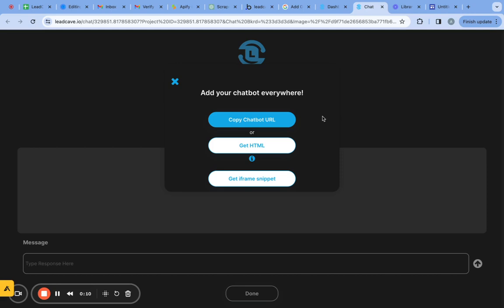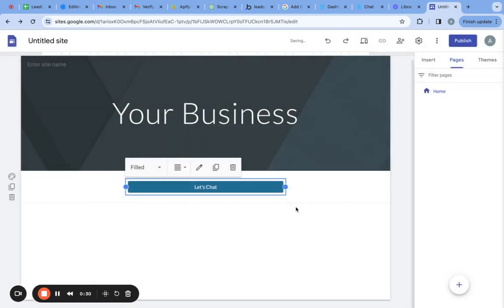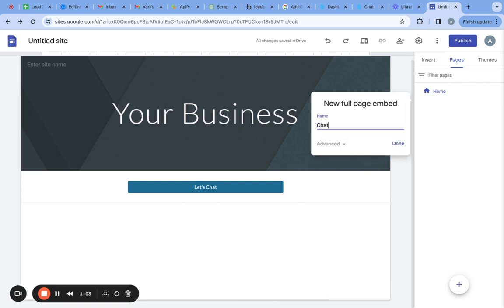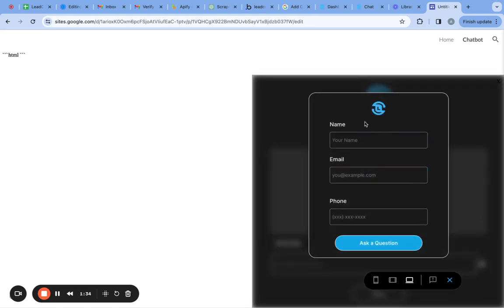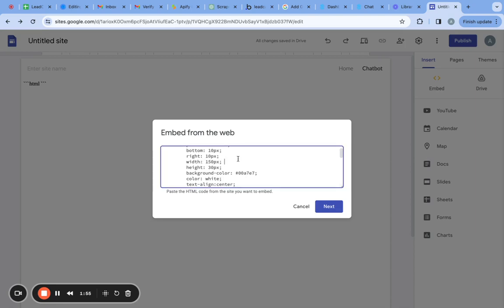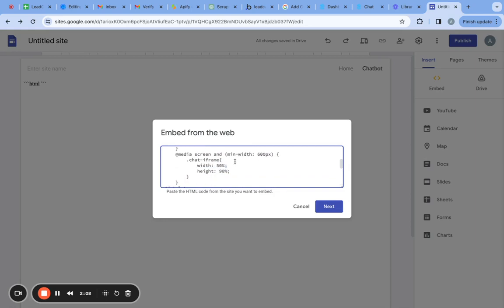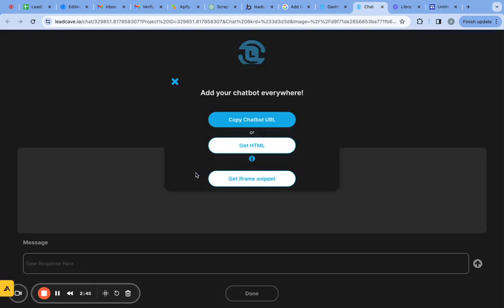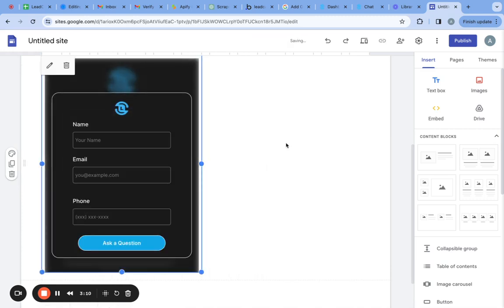How to Host Your Chatbot - leadcave.io